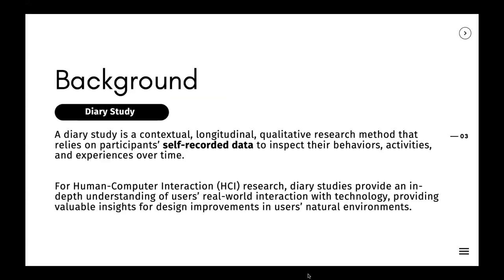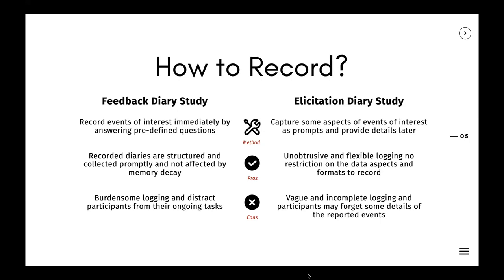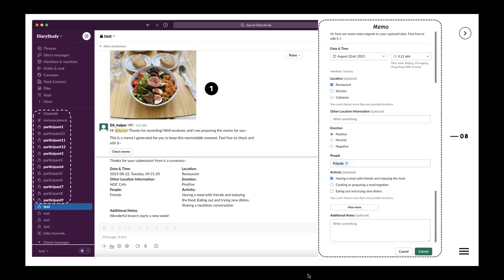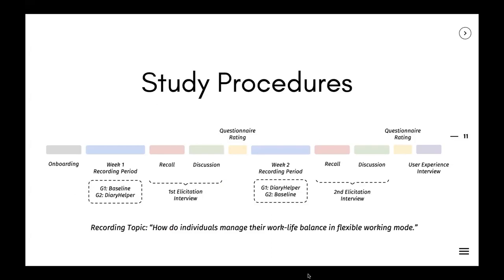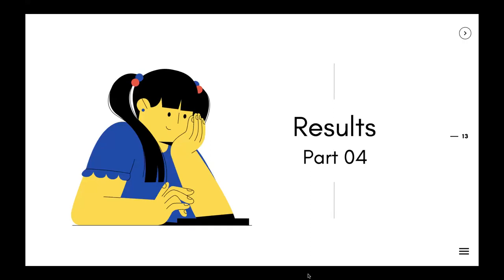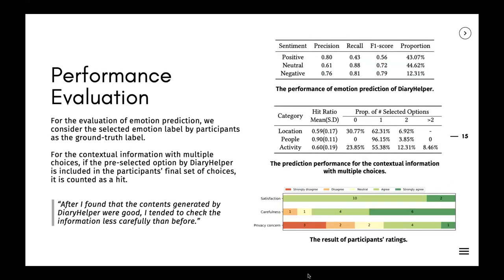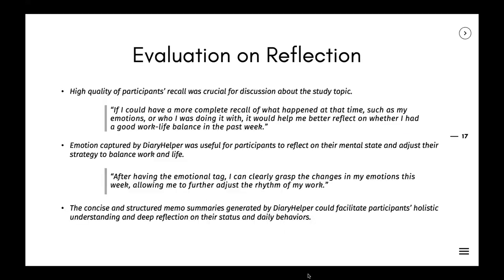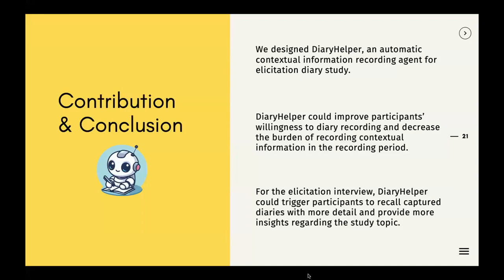DiaryHelper: Exploring the Use of an Automatic Contextual Information Recording Agent for Elicita...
Junze Li, Changyang He, Jiaxiong Hu, Boyang Jia, Alon Y Halevy, Xiaojuan Ma

Session: Research Methods and Tools A

Elicitation diary studies, a type of qualitative, longitudinal research method, involve participants to self-report aspects of events of interest at their occurrences as memory cues for providing details and insights during post-study interviews. However, due to time constraints and lack of motivation, participants’ diary entries may be vague or incomplete, impairing their later recall. To address this challenge, we designed an automatic contextual information recording agent, DiaryHelper, based on the theory of episodic memory. DiaryHelper can predict five dimensions of contextual information and confirm with participants. We evaluated the use of DiaryHelper in both the recording period and the elicitation interview through a within-subject study (N=12) over a period of two weeks. Our results demonstrated that DiaryHelper can assist participants in capturing abundant and accurate contextual information without significant burden, leading to a more detailed recall of recorded events and providing greater insights.